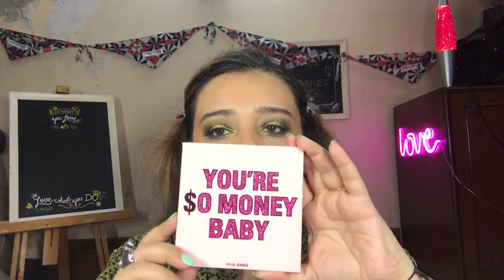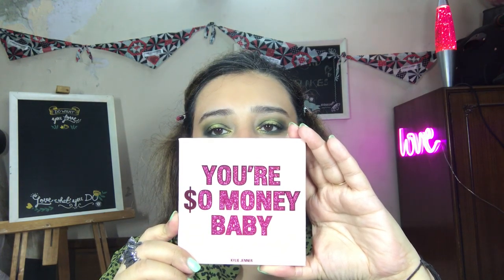Green Halo Eye Tutorial - Green Eyeshadow Week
Hey Everyone. Welcome to Green eyeshadow week. This week I'll be creating all eye looks with the colour green. hope you enjoy this Halo eye tutorial. Do let me know if you would be recreating this look. xoxo Aastha

Products used:

Sigma eyeshadow base primer
Kaleidos cosmetics futurism 1 - sci-fi green eye shadow palette
Kylie cosmetics you’re so money baby eye shadow palette
Kiko Milano intense colour long lasting eyeliner in 07
Nykaa glamor eyes in jade jinx 03
Cover fx power play concealer in N Medium 2
Nars soft matte complete concealer in ginger medium 2
Anastasia Beverly Hills luminous foundation in 220 N
Smashbox photo finish minimise pores primer
Hourglass veil translucent setting powder
Guerlain terracotta bronzing powder in 00 blondes
Kat Von D Shade and light contour palette
Juvia’s place the Saharan blush volume 2
Rimmel london lip art graphic liner + liquid lipstick in 760